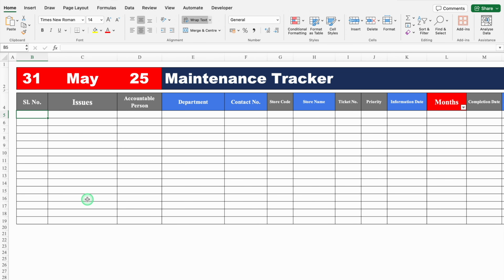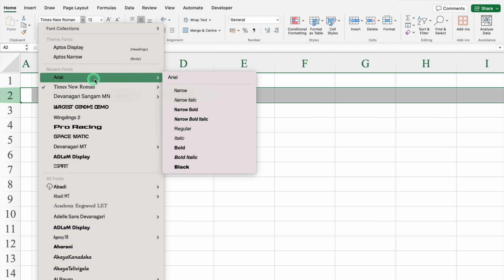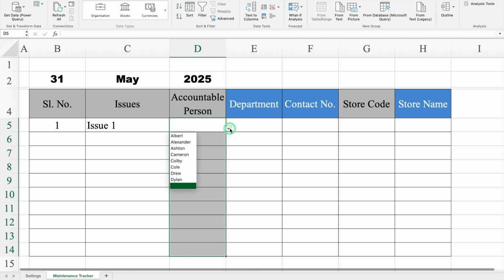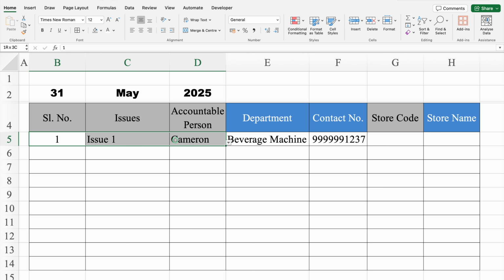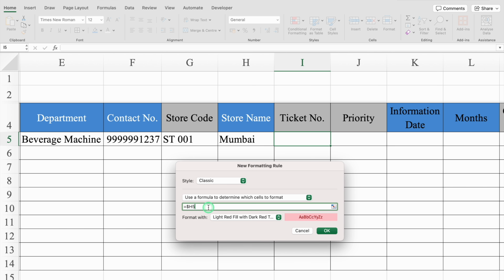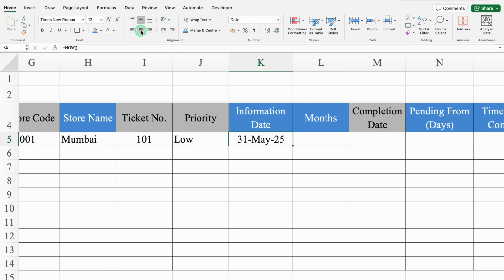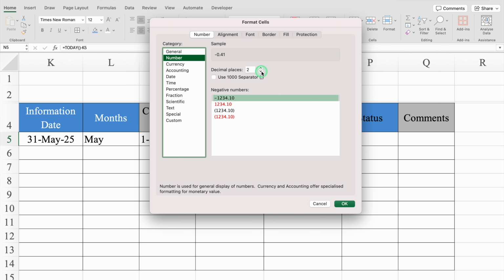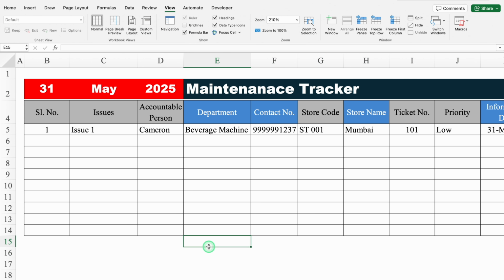Maintenance Tracker in Excel | Smart & Automated Sheet for All Your Needs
In today's video, we will learn how to create a Maintenance Tracker in Excel that is easy to use, automated, and powerful enough to handle any kind of maintenance—whether it's for machines, vehicles, property, or daily tasks.

✅ Track maintenance dates
✅ Monitor service intervals (daily, weekly, monthly, yearly)
✅ Customize it for any industry or personal use

This Excel solution will save time, reduce manual errors, and help you stay on top of every maintenance task like a pro.

🎯 Whether you’re managing a team or just staying organized—this tracker is a game-changer.

📚 𝗙𝗶𝗹𝗲 𝗟𝗶𝗻𝗸: 𝐎𝐧𝐥𝐲 𝐟𝐨𝐫 𝐂𝐡𝐚𝐧𝐧𝐞𝐥 𝐌𝐞𝐦𝐛𝐞𝐫𝐬